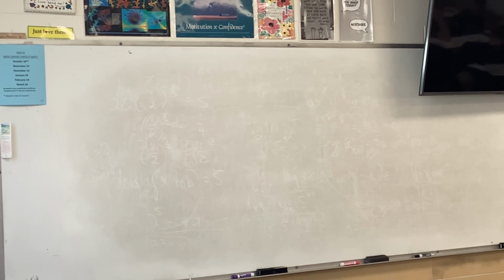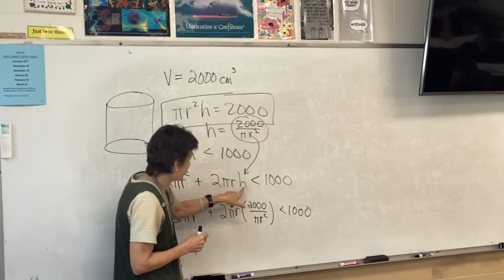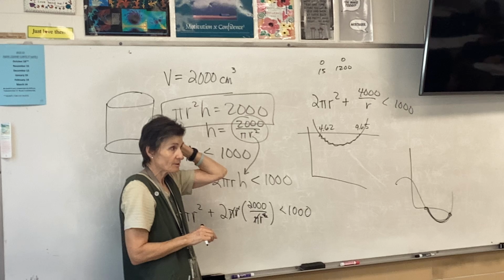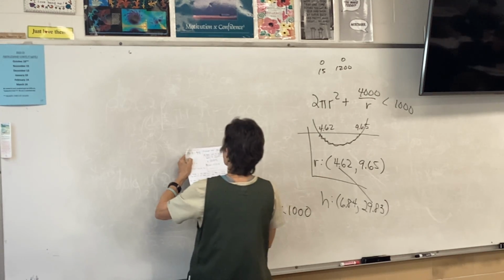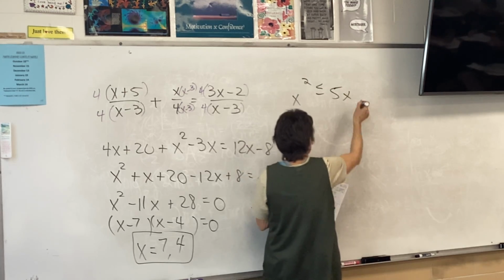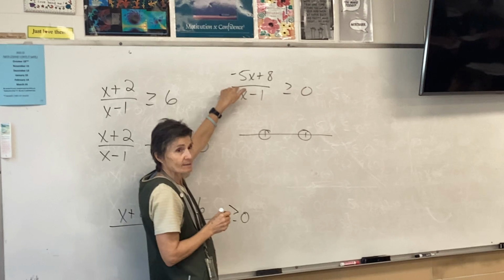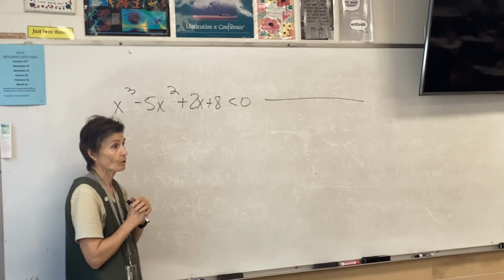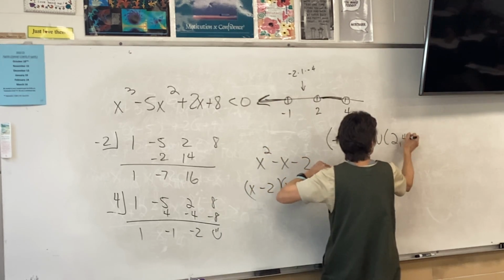Precal A Notes 2.8 #10; Review page 6 #1-4